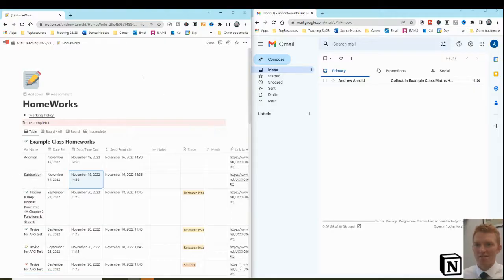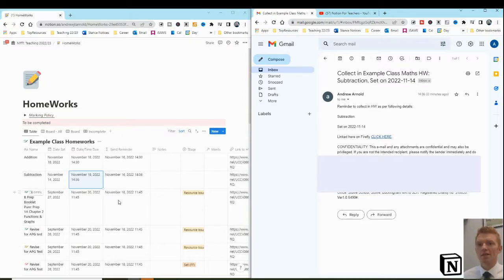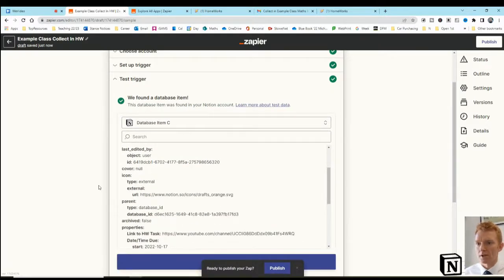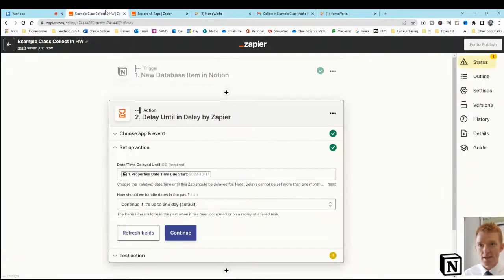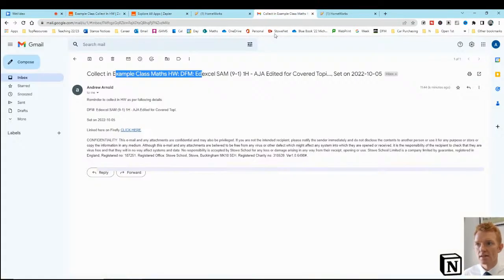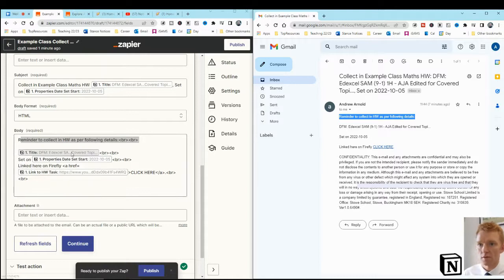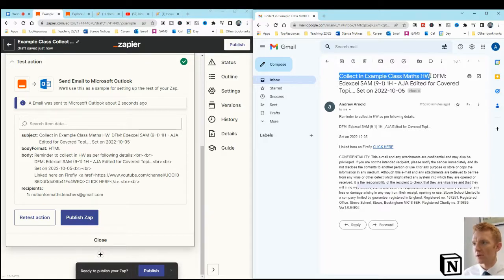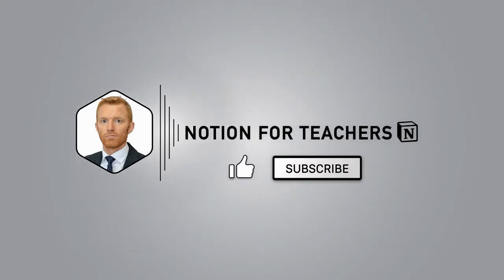Email Reminders From Notion Databases With Zapier | Teacher Tutorial 2022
I always forget to collect in homeworks from my students which is a real pain and causes me loads of work gathering it in randomly as I bump into students around school. All of this is solved by sending myself a fully automated homework reminder email from my Outlook account, triggered by my Homeworks Database in Notion.

This is all done by fairly simple Zaps in Zapier which allow Notion and Outlook to communicate and send the necessary information.

Links as promised in the video are here:
The Zap which you can copy to your own Zapier Workspace is
Remember that The Notion Teacher Planner is available to duplicate from Gumroad so jump across and nab it for yourself while it's still hot

It's got all of the databases, dashboards, views and properties that I need to make my Teacher Planner work for me every day, taking the sting out of all that teacher admin and leaving me to focus on delivering the very best lessons I can.

Now this took me a couple of weeks, using my experience from the past few years of working in Notion to perfect to this level so I encourage you to grab yourself a copy before they all go and make your start of term, and the whole of the school year, an admin breeze.

TIMESTAMPS/CHAPTERS
00:00 Introduction
01:15 Homework Reminder Zap in Zapier
08:30 The Homeworks Database in Notion